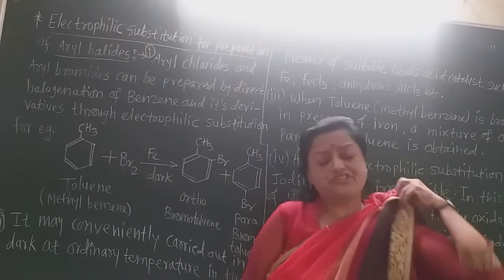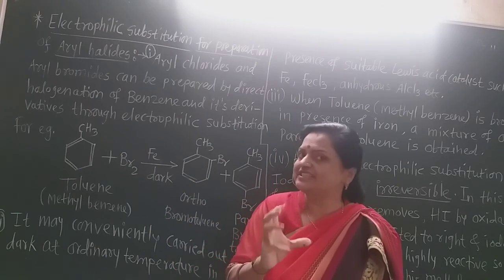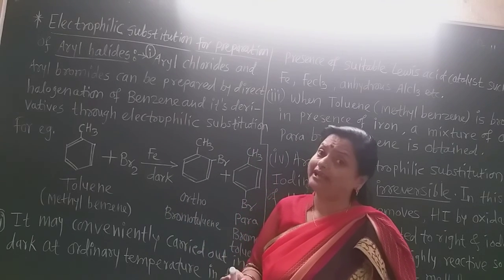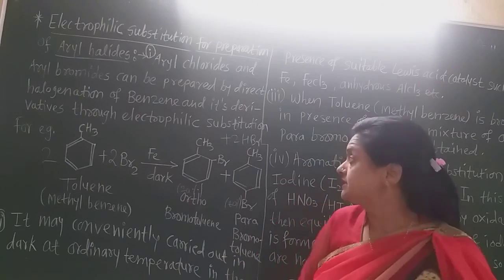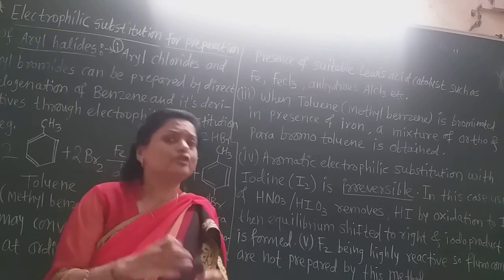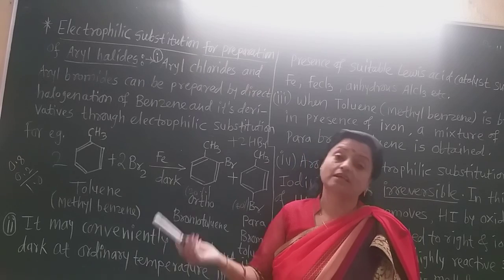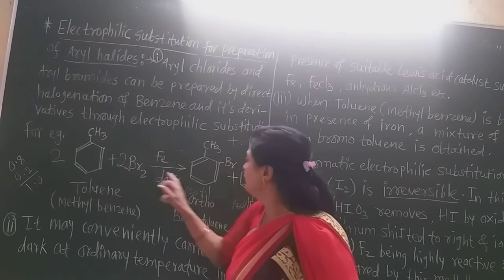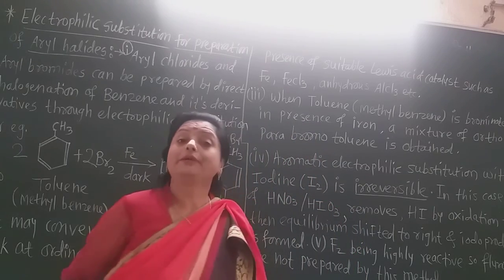12 sci.chapter no.10 Electophilic Substitution reaction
Electophilic  substitution